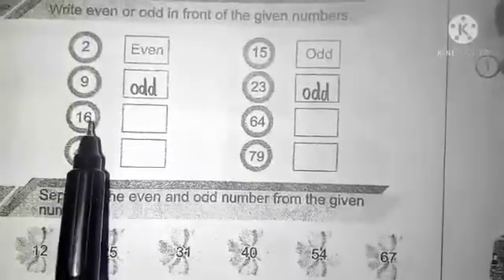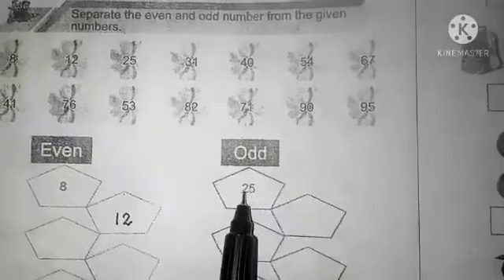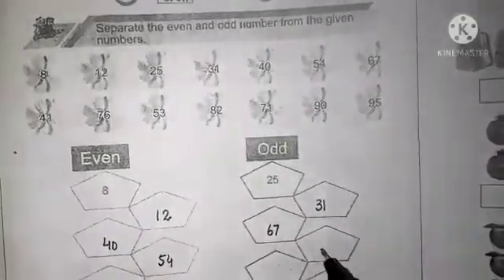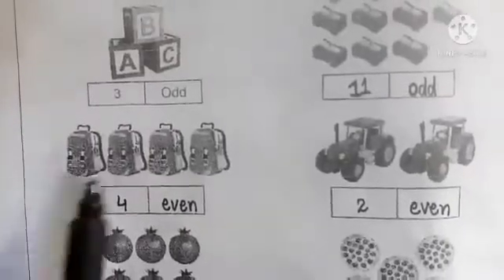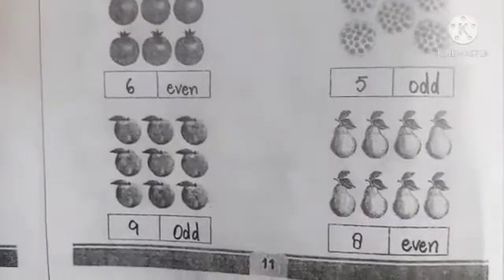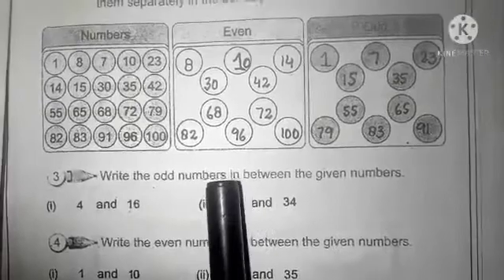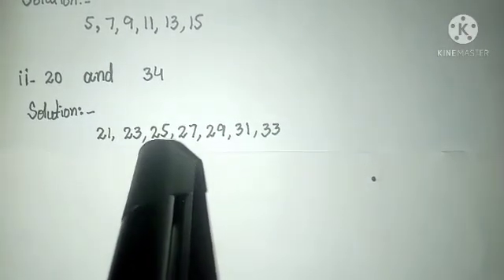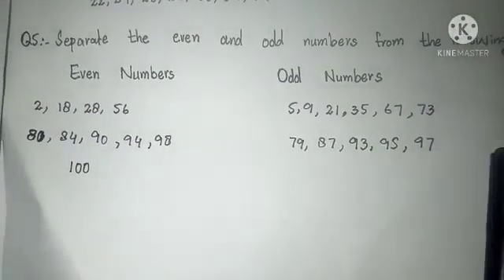Maths 3 lecture 4